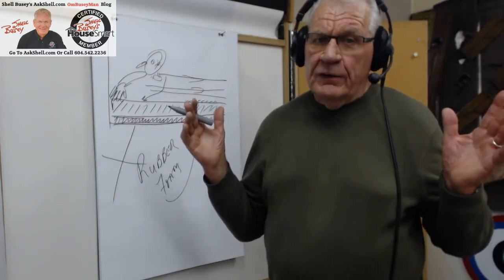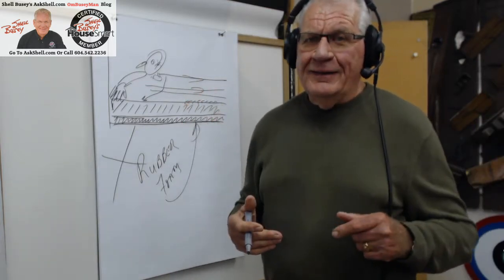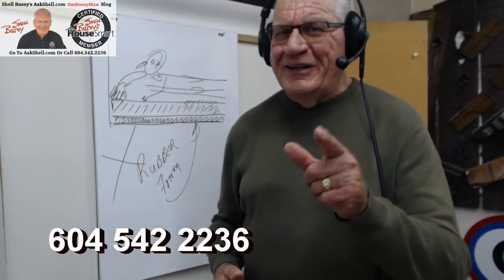Shell Busey's OmBuseyMan Blog - Removing Rubber Backed Carpet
Shell Busey shows you how to remove carpet that has rubber backing that is stuck to your floor.